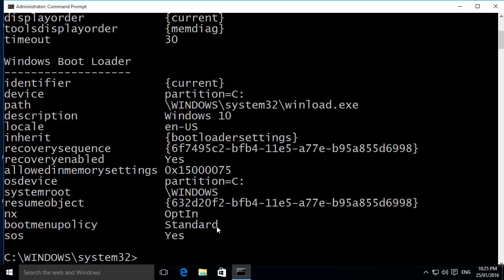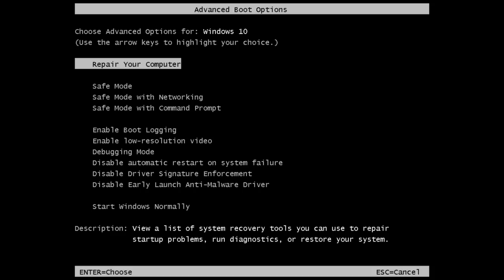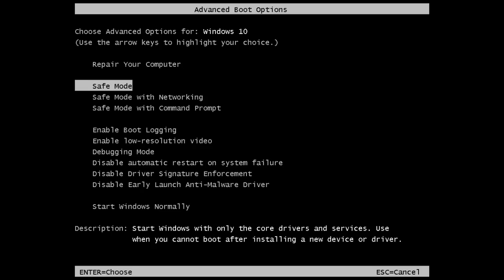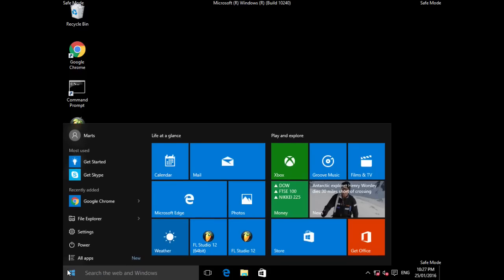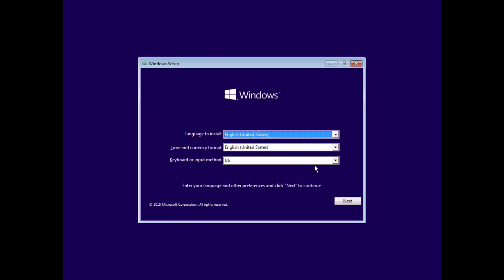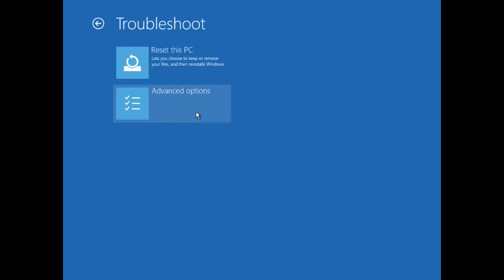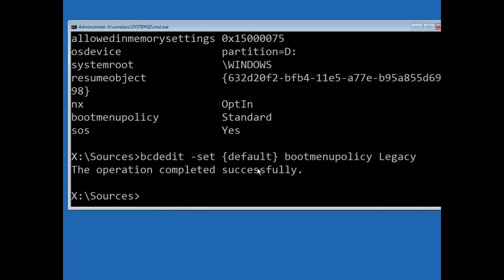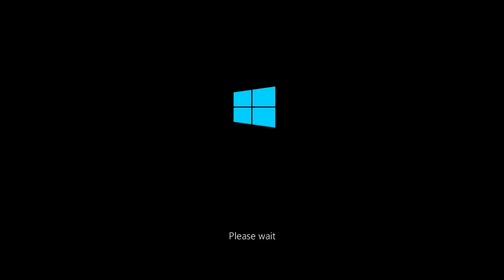How to Enable F8 Boot Menu for Windows 10/8.1/8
With the release of Windows 8 in 2012, you could no longer by default access the F8 boot menu. However with command prompt, you could actually reverse this and bring back that menu.

COMMAND LINE TO ENABLE BOOT MENU:
bcdedit -set {default} bootmenupolicy Legacy

COMMAND LINE TO DISABLE F8 BOOT MENU:
bcdedit -set {default} bootmenupolicy Standard